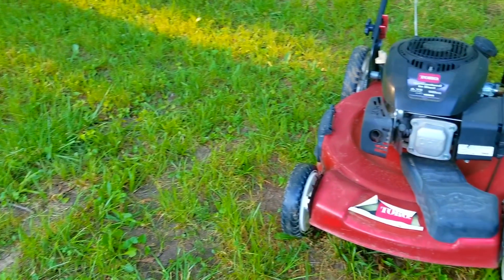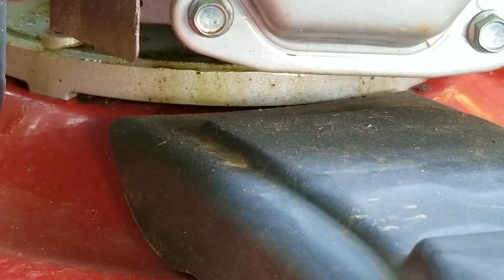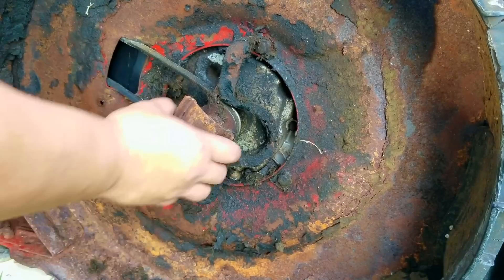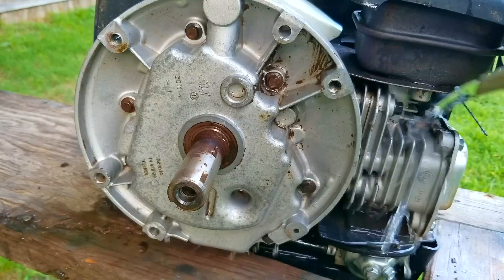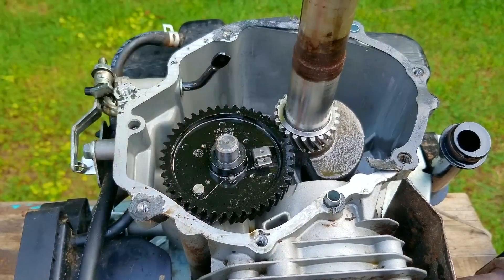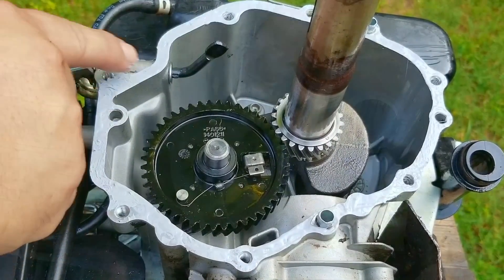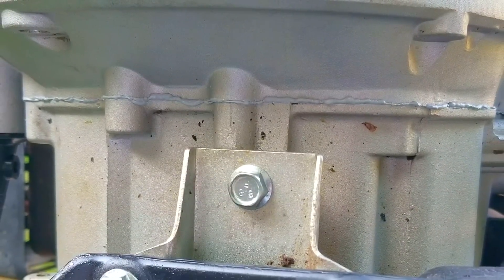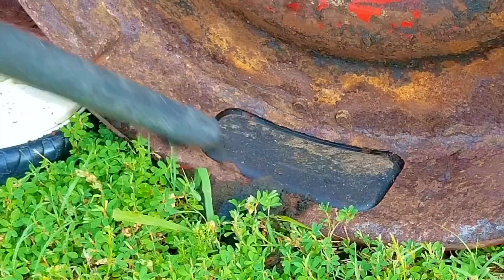Fixing A Serious Oil Leak On A Toro Lawn Mower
This mower,  has an oil leak from the sump gasket, and the only way to fix it, is to open the engine and re-seal it.